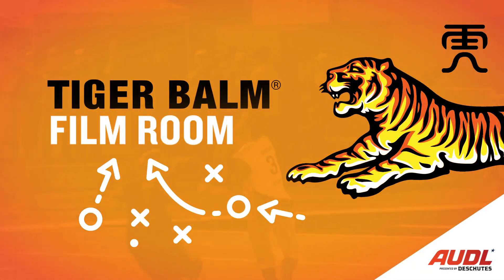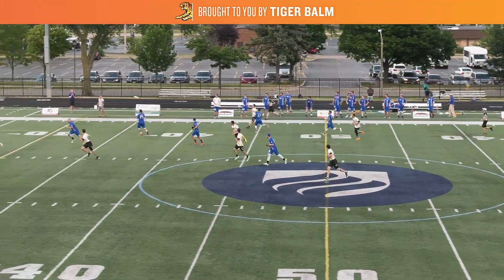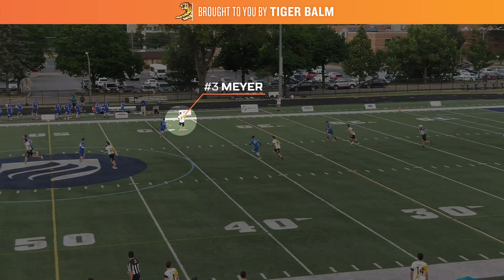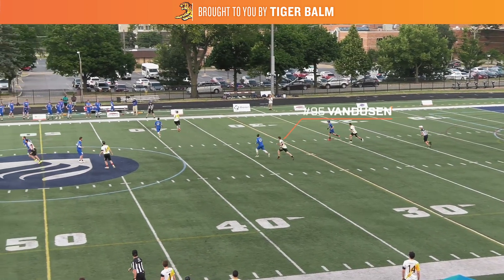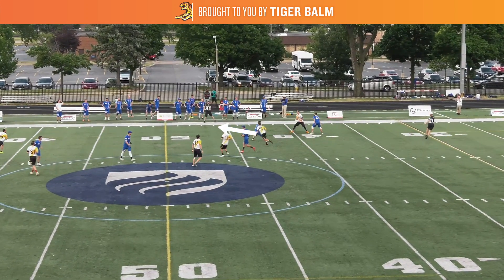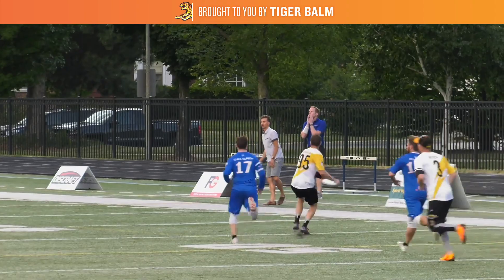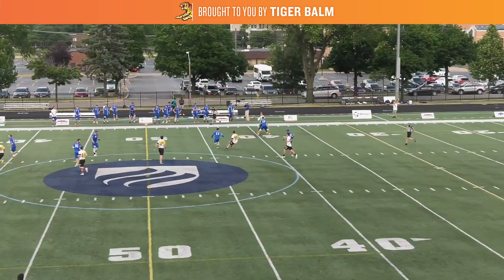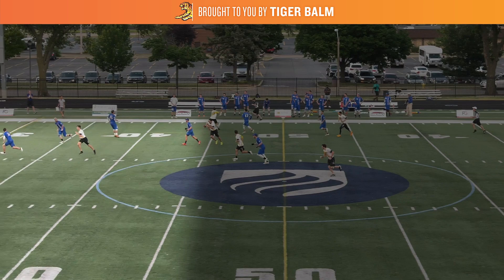Tiger Balm Film Room: Pittsburgh Power Position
Some of the best throws come when a handler is in motion and gets the disc in power position, as Sam VanDusen shows here for the Pittsburgh Thunderbirds.

About the AUDL:
The AUDL is the premier professional ultimate frisbee league in the United States and Canada. The fastest growing sport and professional league on the continent, the AUDL is broadcast live weekly on theAUDL.com throughout the summer months, showcasing the best athletes in the sport to an international audience. During the 2020 season, each of the league’s 22 teams will play regular season games to determine which is eligible for the playoffs.